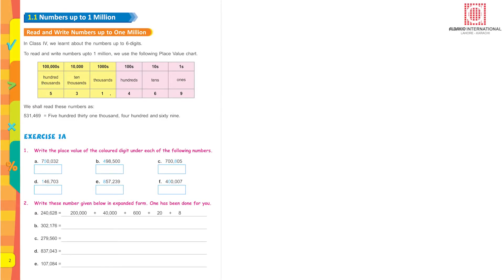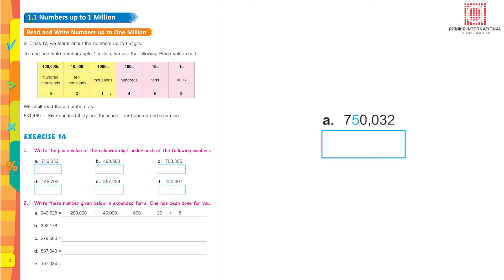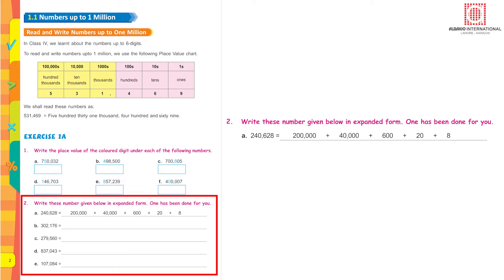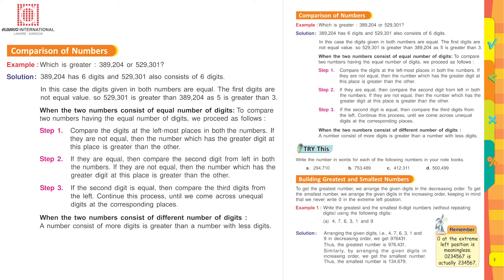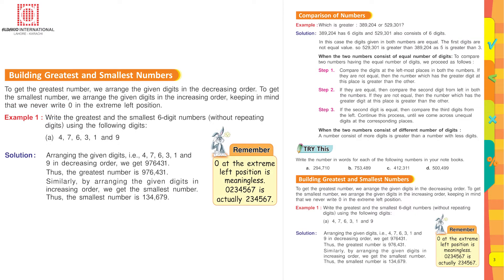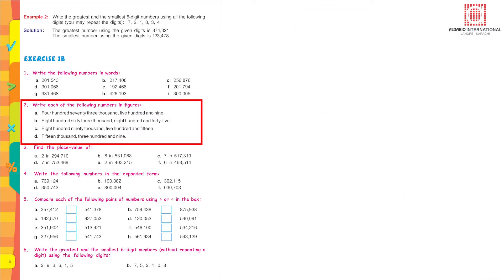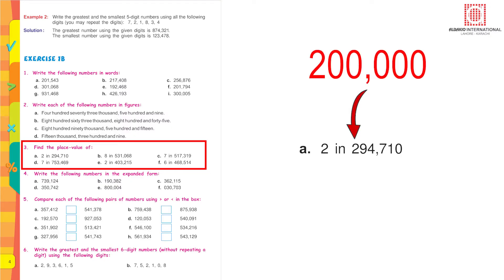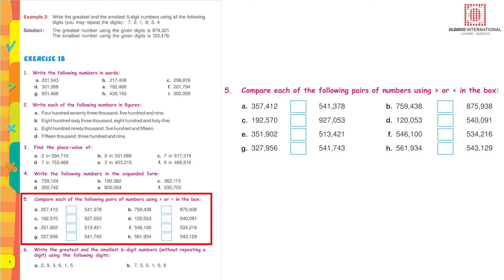Whole Numbers and Operations | Mathematics Success 5 | Albakio International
0:00 - Read and Write Numbers up to One Million
0:42 - Exercise 1A
3:20 - Comparison of Numbers
4:45 - Building Greatest and Smallest Numbers
6:24 - Exercise 1B